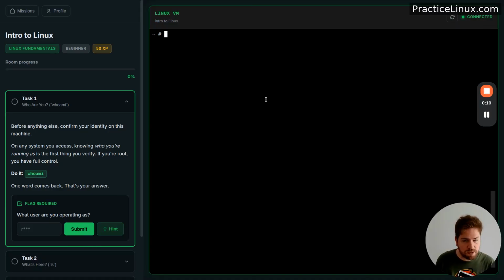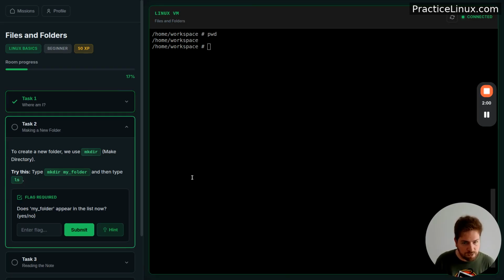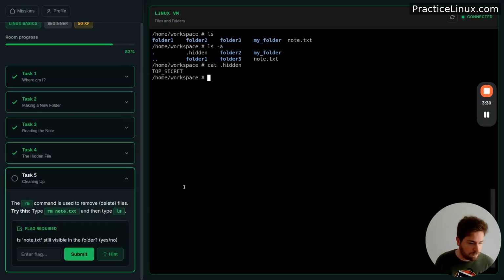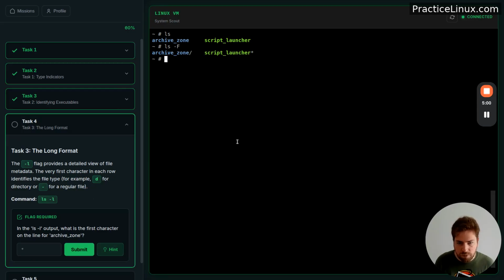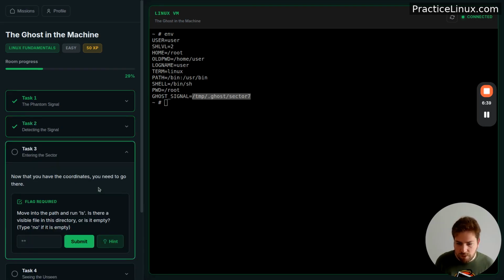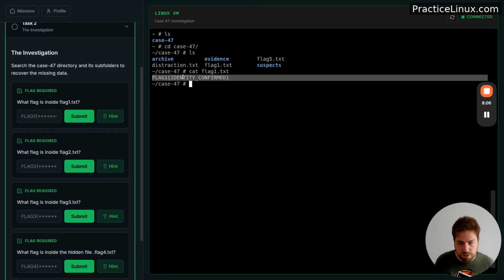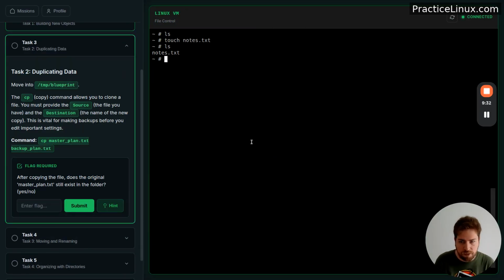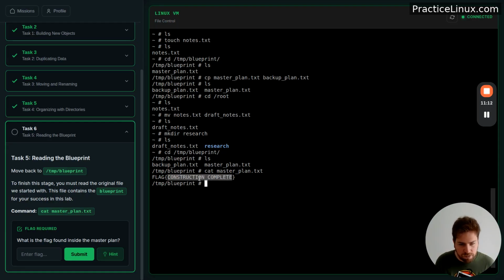Linux File Basics in 10 Mins (Real-World Examples)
Learn the Basics of Linux Files.

Learn how to use common Linux commands for file navigaiton.